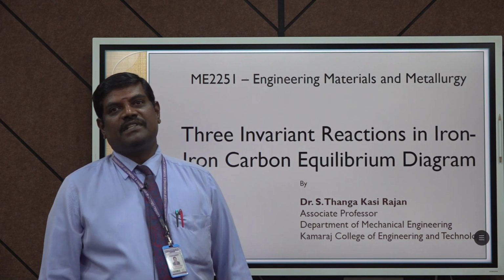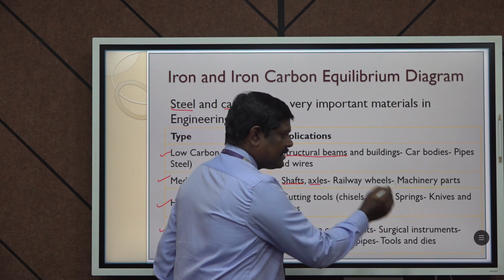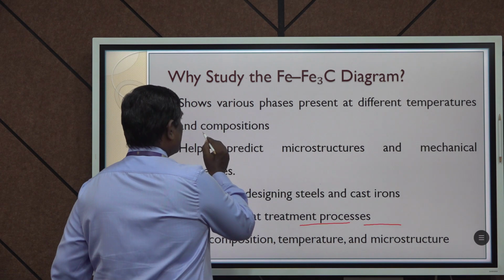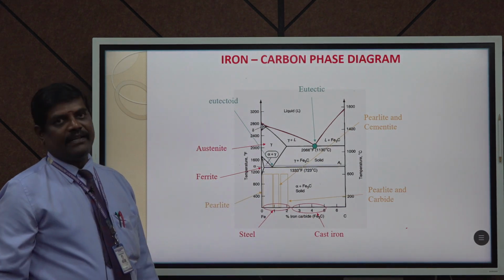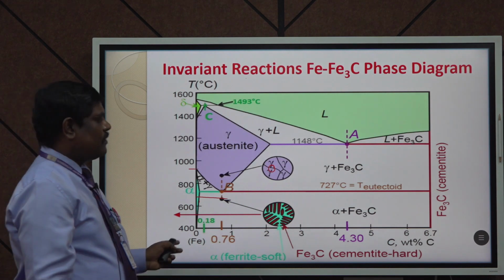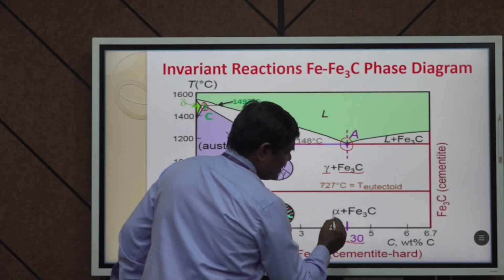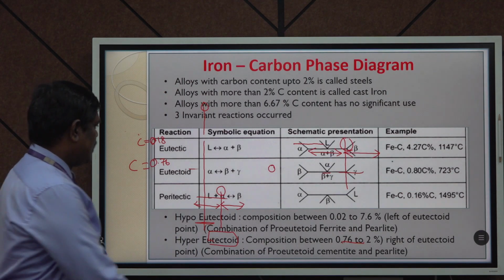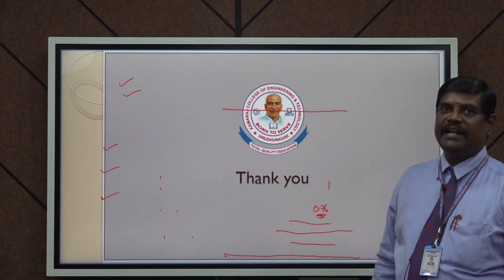Invariant Reaction in Iron Iron Carbon Equilibrium diagram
Explore the crucial invariant reactions in the Iron-Iron Carbon Equilibrium Diagram! Learn about eutectoid, eutectic, and peritectic transformations and their impact on steel and cast iron. Essential for metallurgy, materials science, and engineering students.